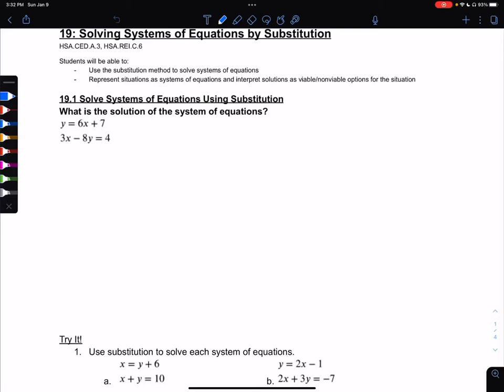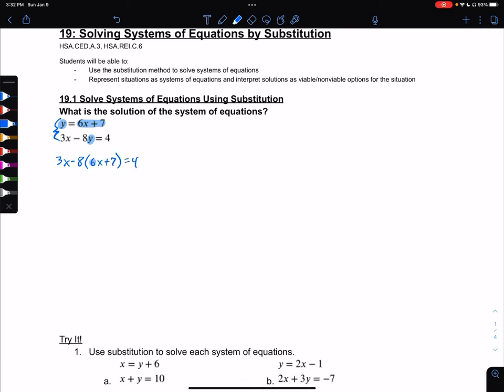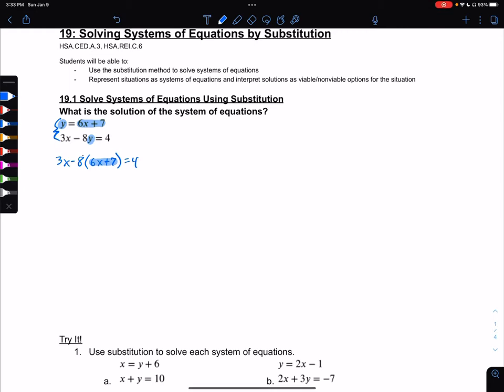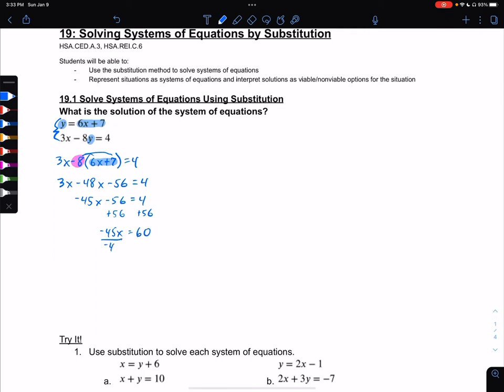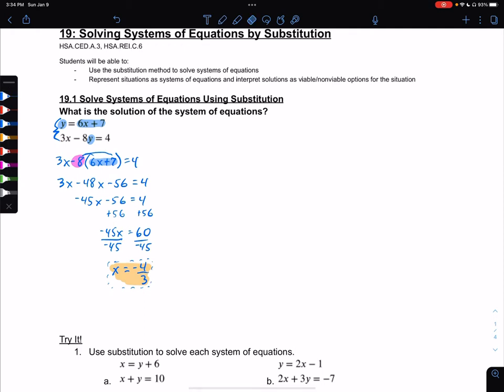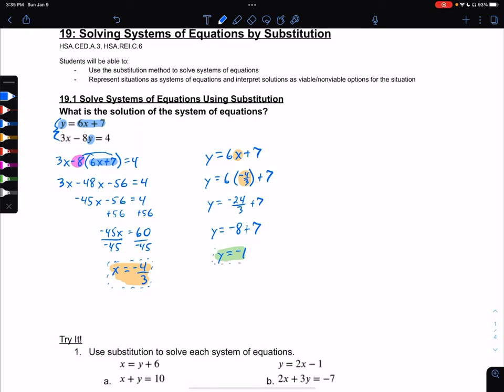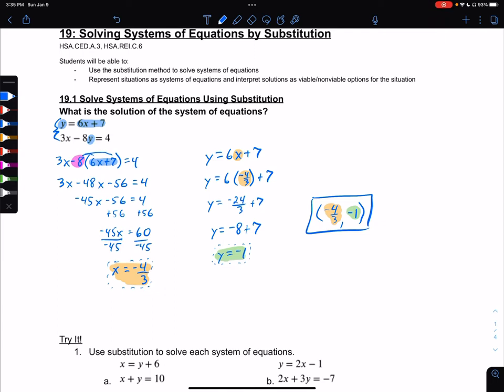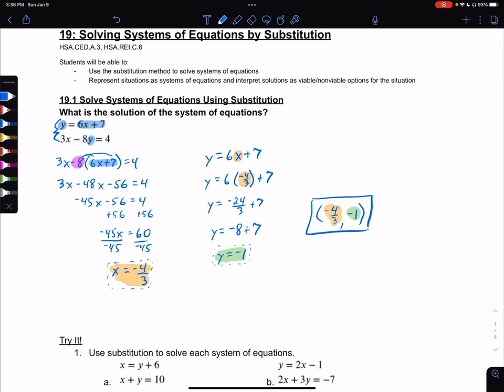19.1 Solve Systems of Equations Using Substitution